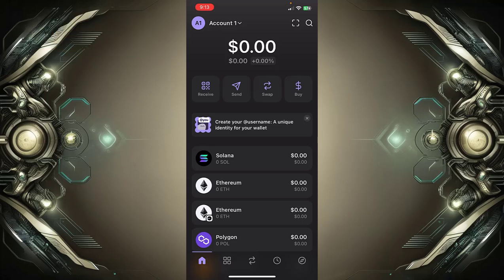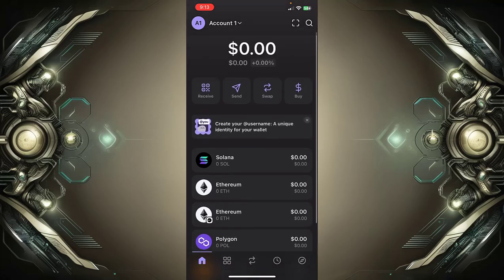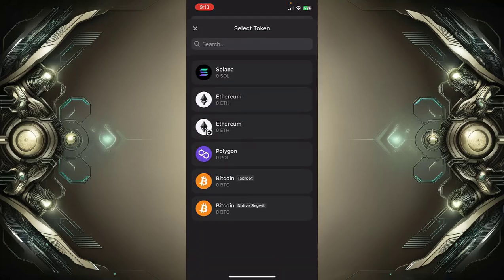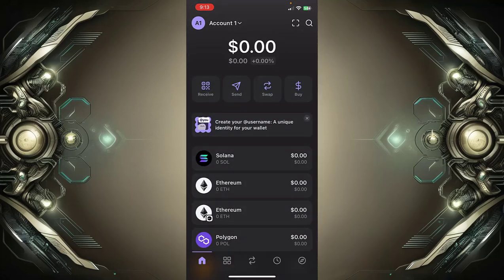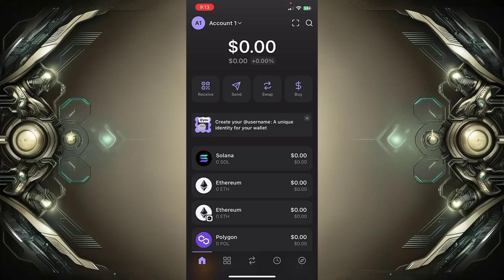How To Use Phantom Wallet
In today's video we will learn How To Use Phantom Wallet. Are you facing issues with your favorite apps or software? You’re in the right place! On this channel, I provide clear, step-by-step solutions to help you solve technical problems, troubleshoot errors, and optimize your apps and software. Whether it's installation issues, compatibility problems, or performance tweaks, I break down complex tech concepts into easy-to-follow guides.